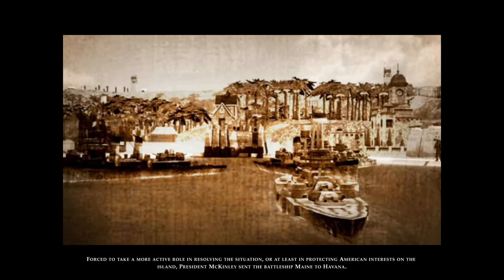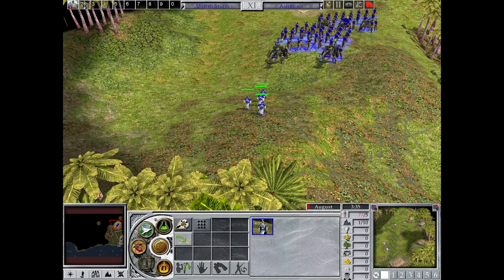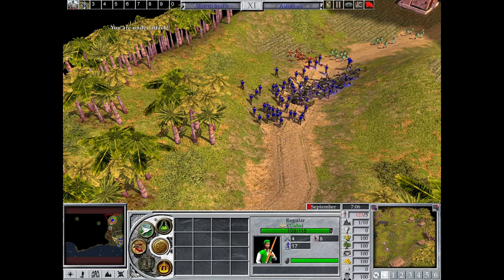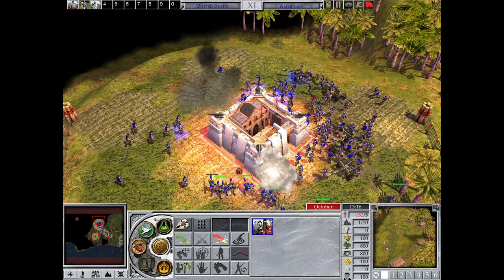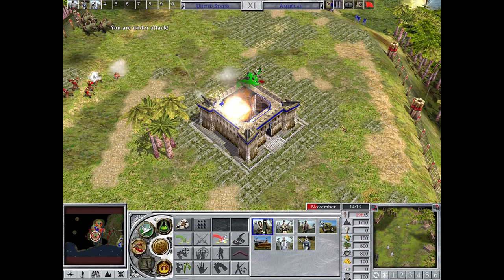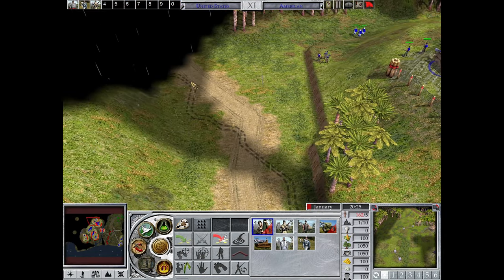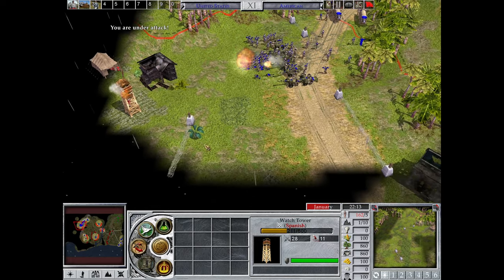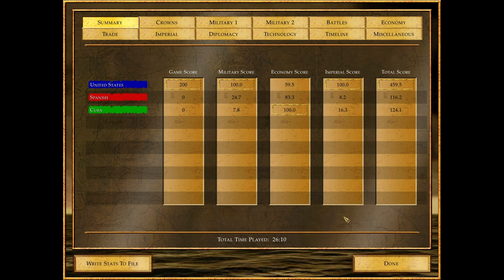Let's Play Empire Earth II #21 | Americans 1: San Juan Hill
Roosevelt already rigged the election three years in advance.

Empire Earth II is real-time strategy game developed by Mad Doc Software and published Vivendi Universal Games and their subsidiary Sierra Entertainment. It was first released on April 26, 2005 for Windows.

The game largely retains the gameplay of its predecessor, Empire Earth: players pick a civilisation, build a base, gather resources, research technologies, train armies, and advance through various epochs of human history.

New features include a picture-in-picture mode to survey specific parts of the battlefield, and a planning mode to coordinate attacks with allies. Also new are resources that are only available in some epochs, but then become obsolete and are replaced by other special resources.

Empire Earth II has 14 civilisations: Americans, British, Germans, Greeks, Romans, Babylonians, Egyptians, Turks, Chinese, Japanese, Koreans., Aztecs, Incas, and Mayans. Each civilisation has a unique unit that is an especially powerful variant of a generic unit.

In addition to skirmish and multiplayer, the game also has several singleplayer campaigns. In addition to a counterfactual Aztec introductory campaign, they focus on the founding of the Korean state of Gojoseon, the origins of Germany as unified country, and America's recent and speculative future history. There are also several scenarios about historical turning points in which the player can pick one of two historical sides.